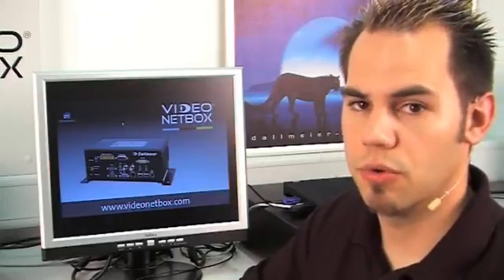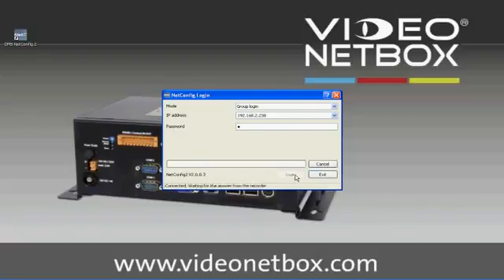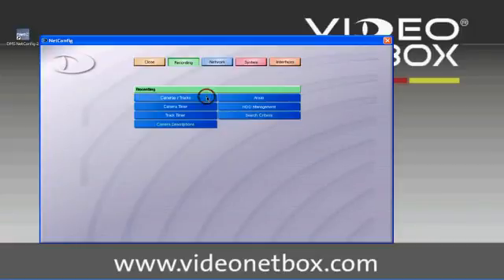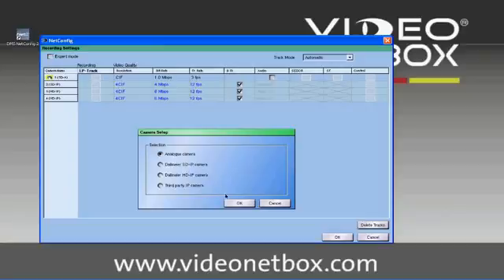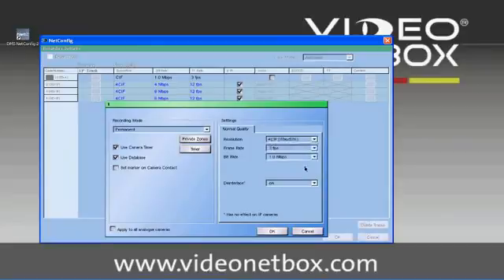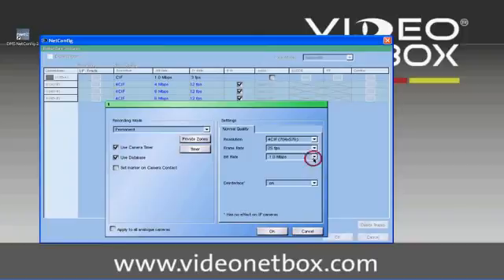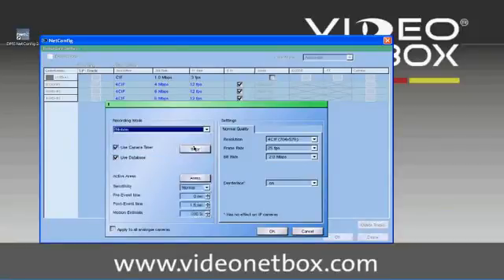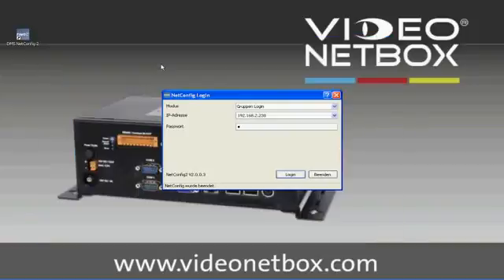5 VideoNetBox Configuration via DMSNetConfig